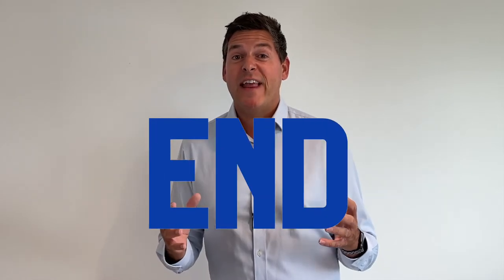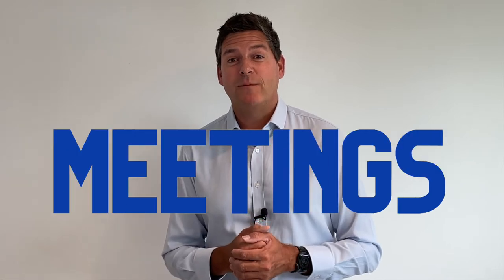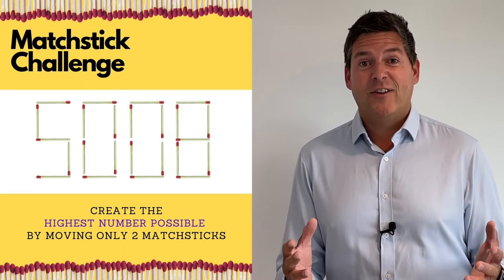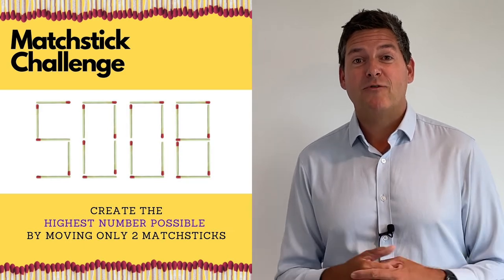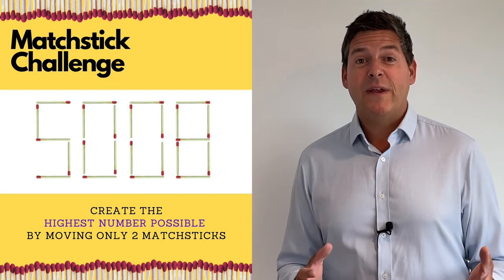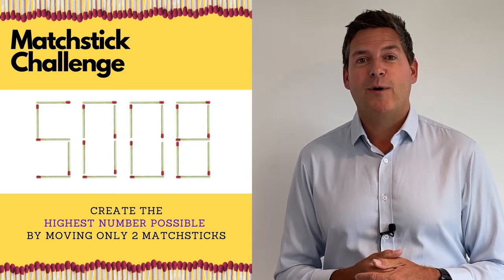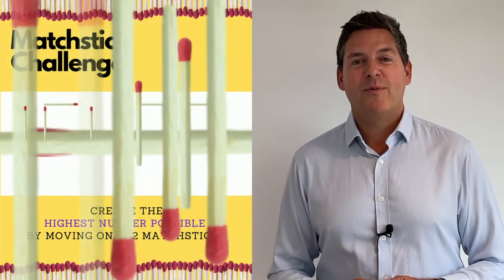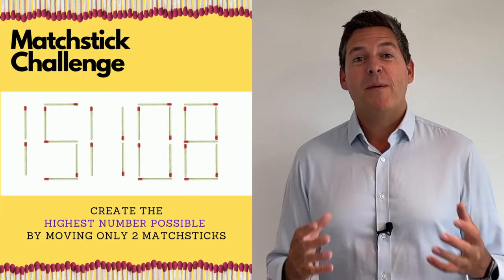Ice Breakers - The Matchstick Challenge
A great ice breaker or energiser, applicable in pretty much any setting. Very simple - just have your slide prepared and roll it out whenever you feel your participants' energy levels are dropping.